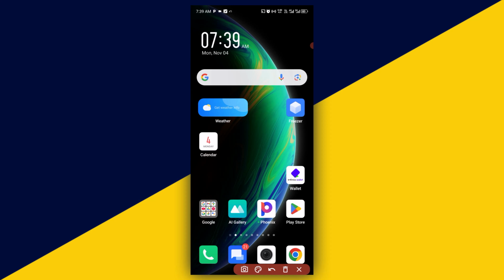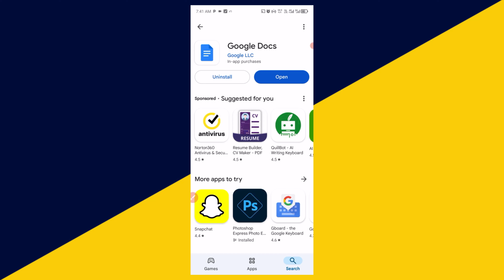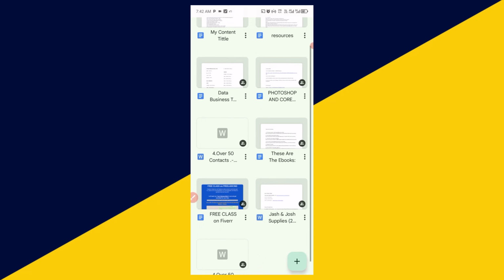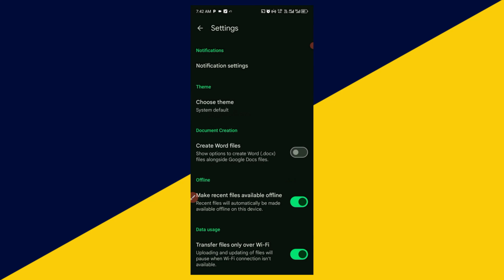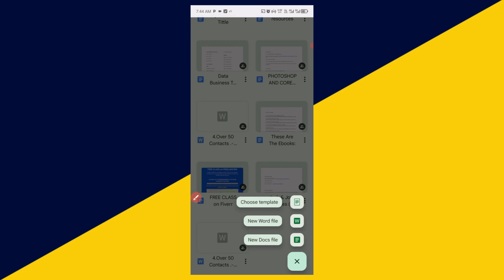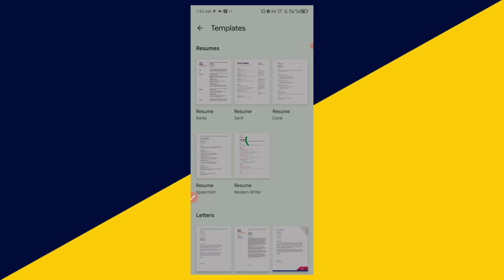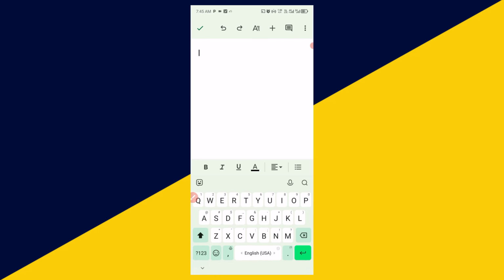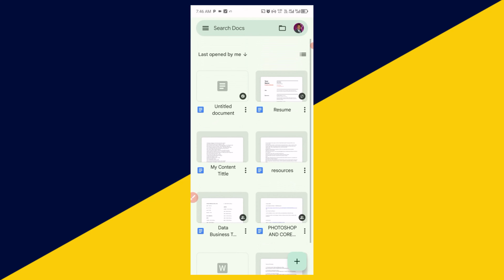How to install & use Google Doc in Mobile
Hello, everyone! 📱 In this video, we'll guide you through the steps to install and use Google Docs on your mobile device. Whether you’re on Android or iOS, Google Docs is a powerful tool for creating, editing, and collaborating on documents while on the go. Let’s get started!

What you'll learn in this video:
1. Downloading Google Docs - Step-by-step instructions to download and install Google Docs from the Google Play Store and App Store.
2. Setting Up Google Docs - How to sign in and get started with Google Docs on your mobile device.
3. Creating and Editing Documents - Tips for creating new documents and editing existing ones on the go.
4. Collaboration Features - How to share documents and collaborate in real-time with others.
5. Offline Access - Enabling offline access so you can work on your documents without an internet connection.
6. Tips and Tricks - Additional features and tips to maximize your productivity with Google Docs on mobile.

Why use Google Docs on mobile?
Google Docs on mobile offers the flexibility to work from anywhere, collaborate with others, and access your documents from any device. It’s an essential app for students, professionals, and anyone who needs to manage documents efficiently.

This guide is perfect for anyone looking to make the most of Google Docs on their mobile device. Whether you're new to Google Docs or a seasoned user, these steps will help you get up and running quickly and efficiently.

Let’s dive in and start using Google Docs on your mobile device! 🚀